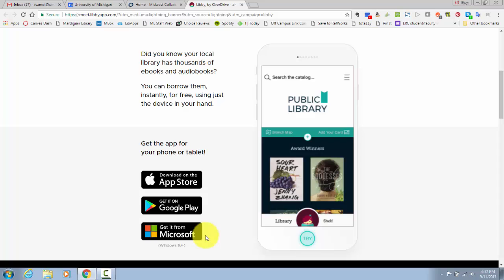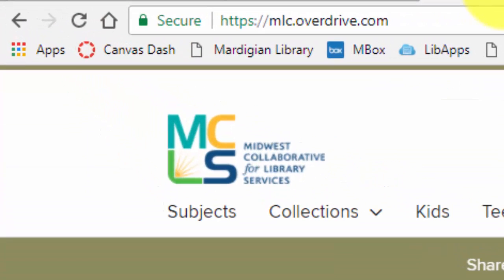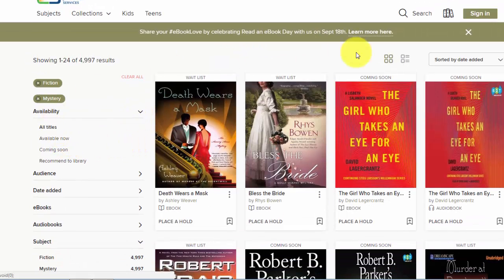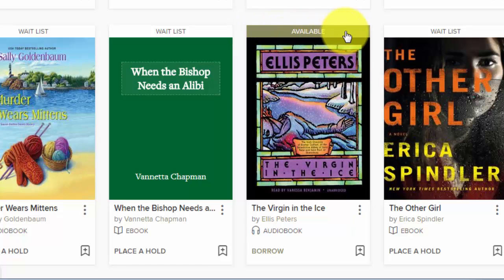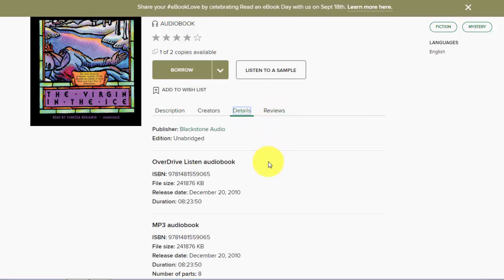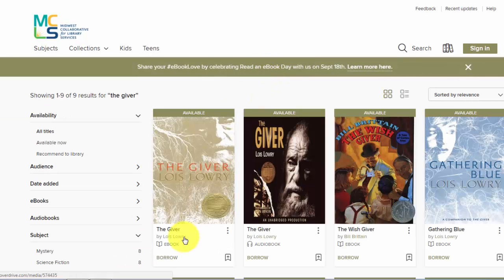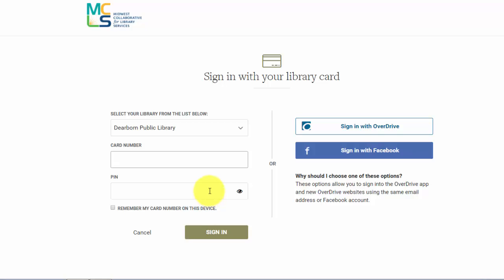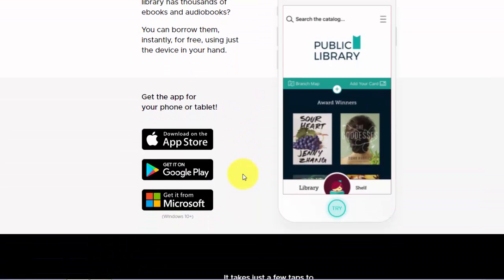Borrow eBooks & Audiobooks in Overdrive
Using your Dearborn Public Library card (which all UM-Dearborn students are eligible to apply for), download eBooks and Audiobooks.